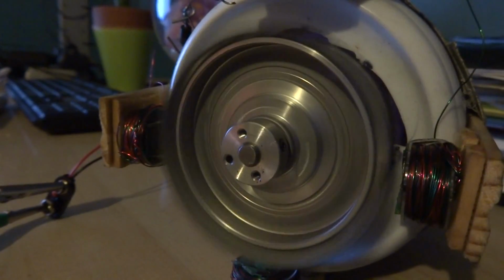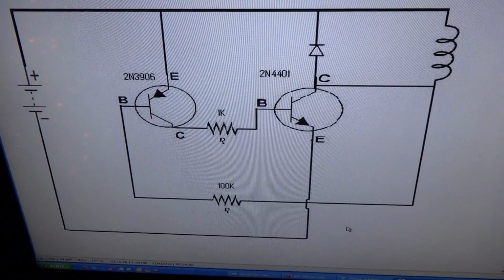Christmas dancing motor (second motor in this video)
First, a 3 coil, bifilar coil, VCR drum, reed switch motor, then the dancing motor from a Lidmotor design.
Eric, using my wife's channel.